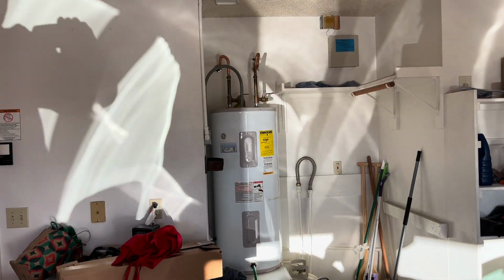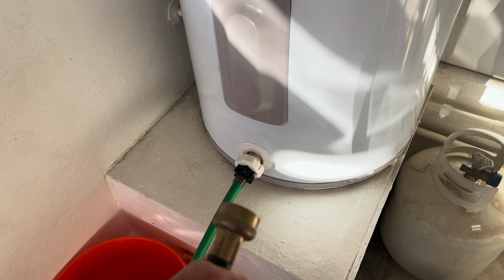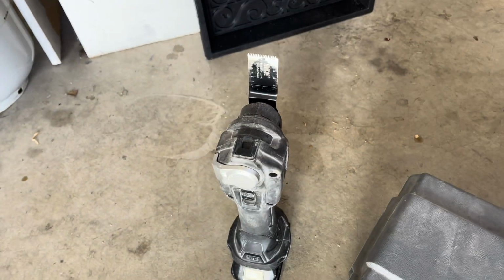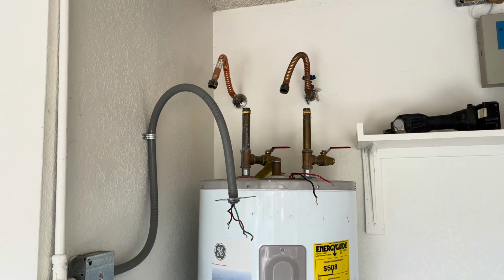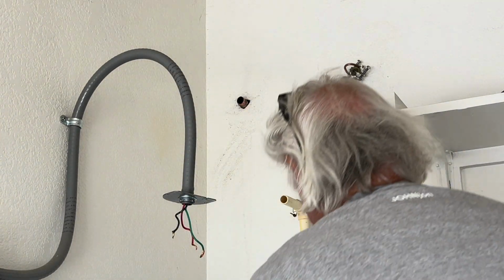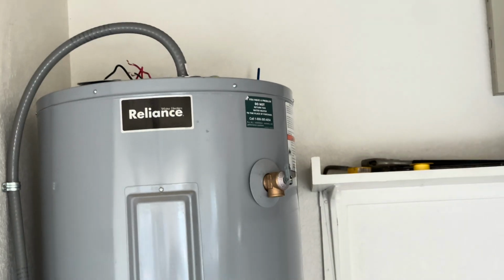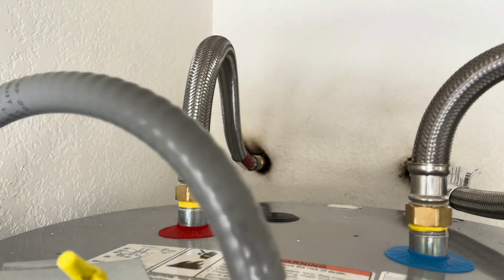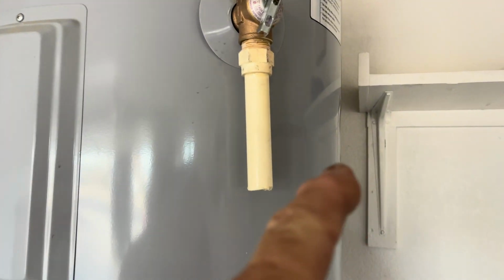INSTALLATION: HOW TO REMOVE AND REPLACE A NEW ELECTRIC WATER HEATER 220V. RHEEM AO SMITH GE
ALWAYS REMEMBER TO FILL YOUR TANK BEFORE TURNING ON THE POWER TO THE WATER HEATER